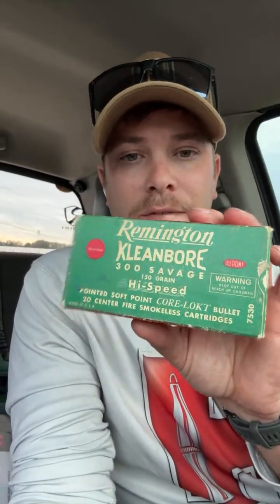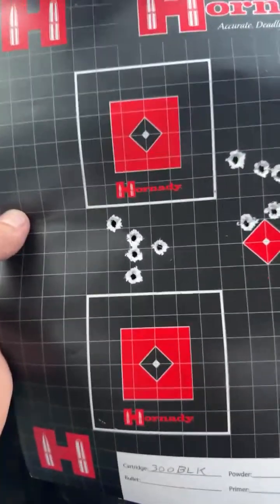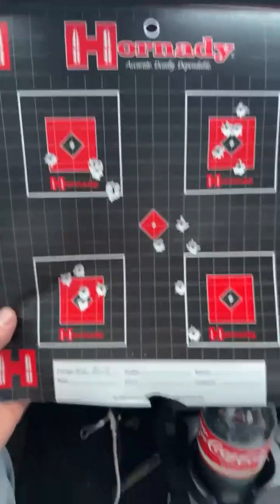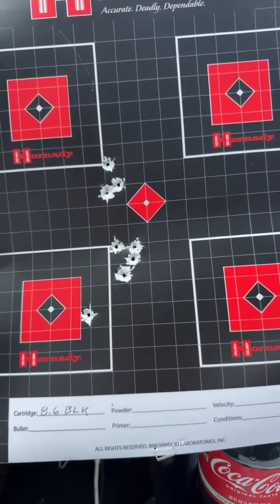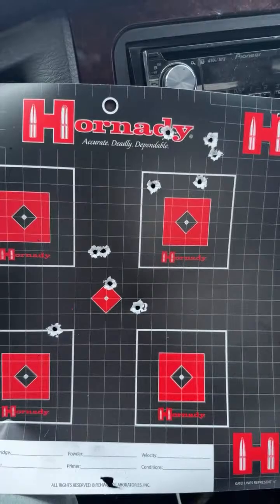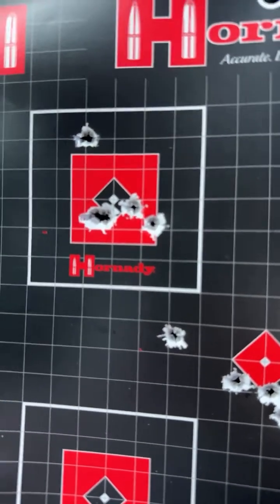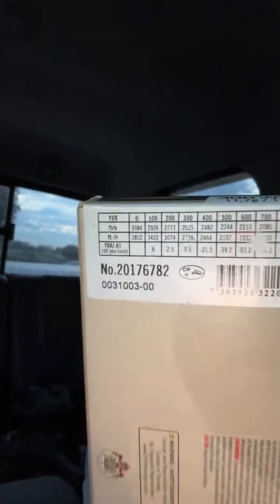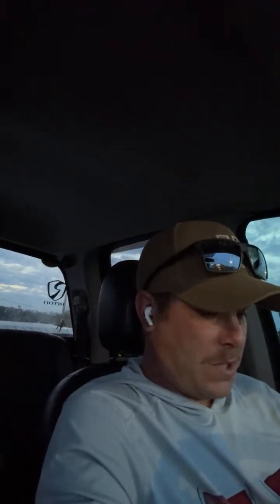Thursday night chatting.